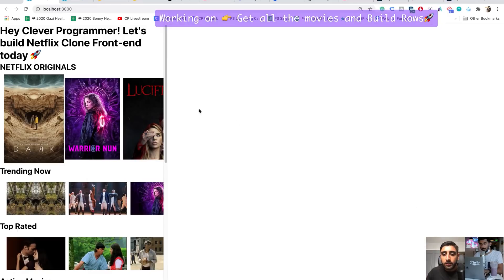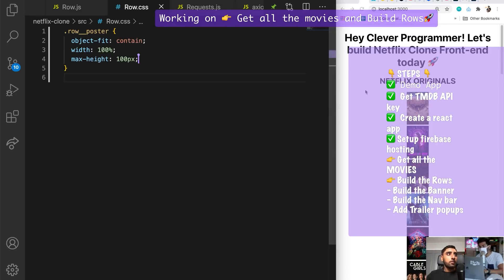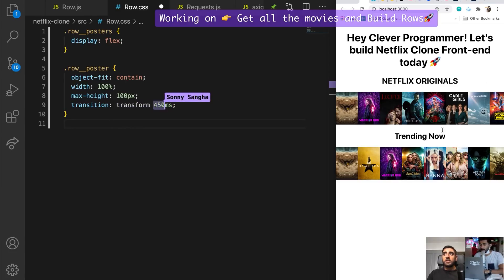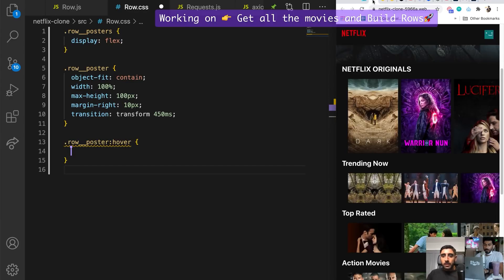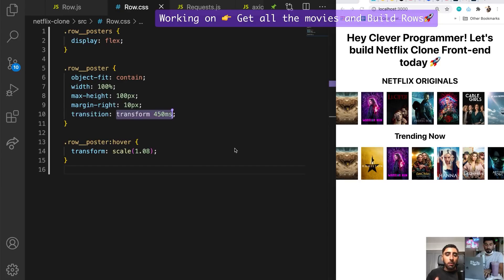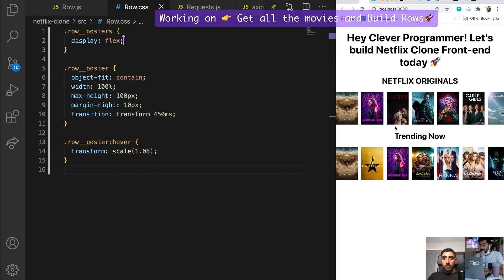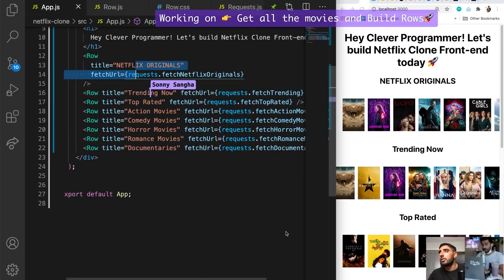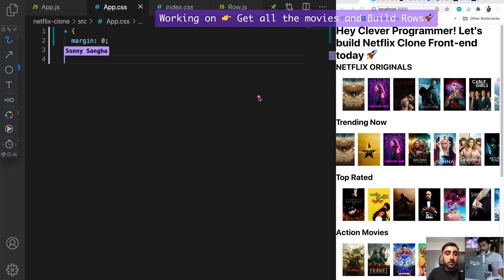Build a Netflix Row with React and Flexbox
Do you want to master React JS & learn how to make an income with your new skills?

In this video, Qazi and Sonny will show you how to create a row slider using Flexbox similar to NETFLIX👇

This training covers the following:
👉 Building a Netflix Clone App 💻
👉 Deploying a React app with Firebase Hosting 🌐
👉 Real-time database with Firebase’s Firestore 🔥